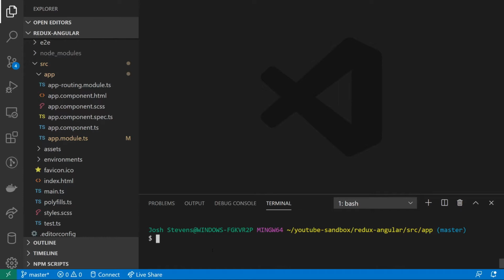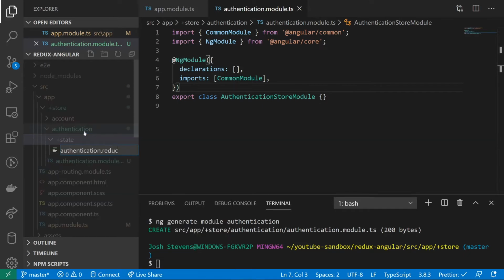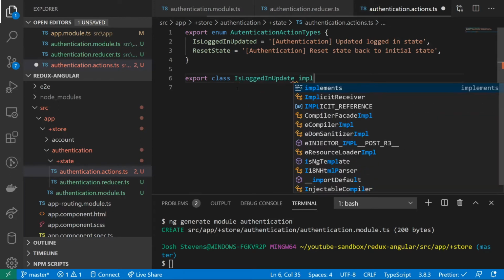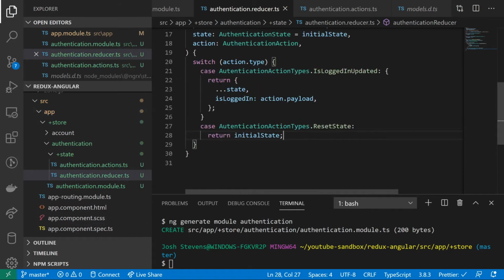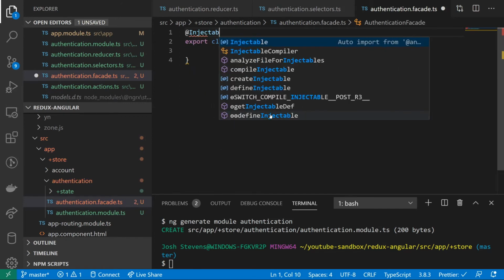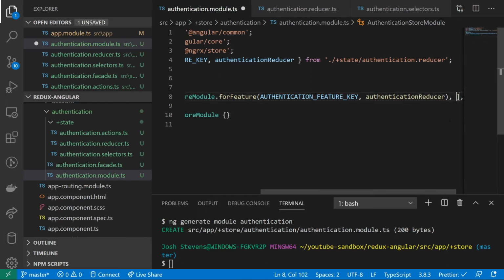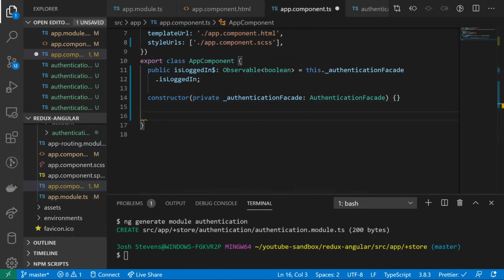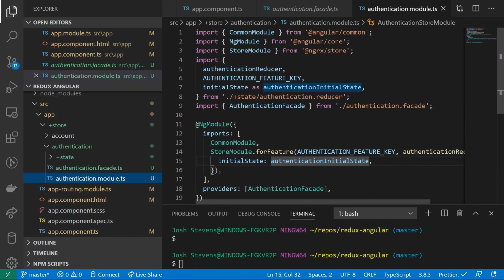Redux with Angular best architecture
Any video requests or questions please comment and I will always reply.

My channel is going to explain concepts without you having to spend 5 hours watching a video. Will be keeping the videos short, informative and natural on a set topic.

All opinions I make our my own.